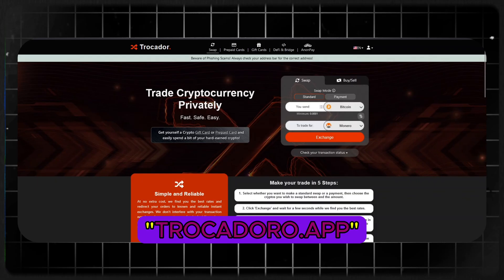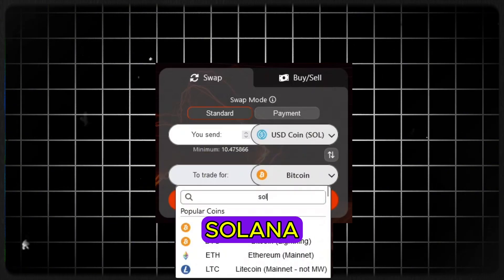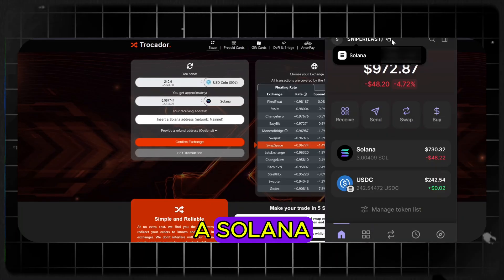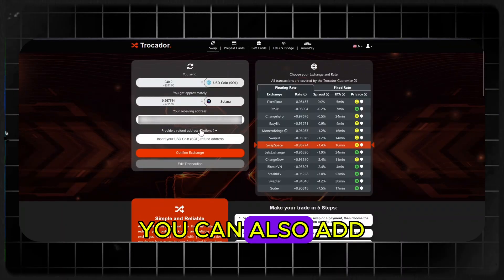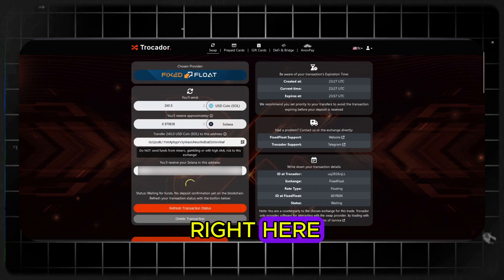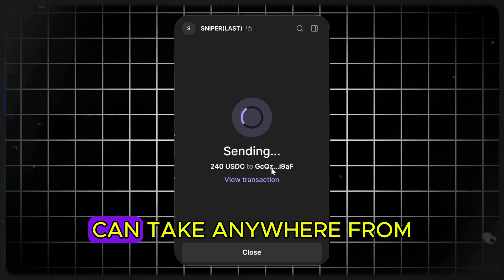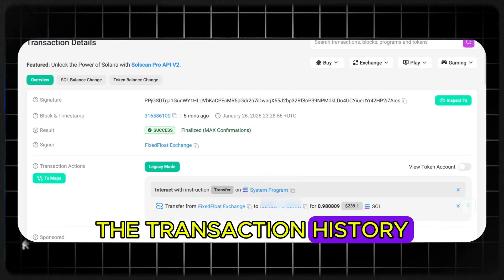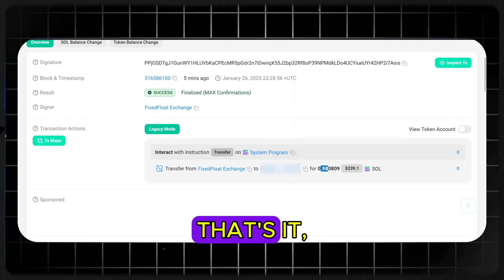🔥 HOW TO EXCHANGE WITH TROCADOR.APP | Swap Crypto Privately with No KYC 🔥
Looking for a private and secure way to swap cryptocurrencies? In this tutorial, I’ll show you exactly how to use Trocador.app to exchange crypto with the best rates and full privacy.

💡 Why Trocador?
✅ Zero KYC – Swap crypto without submitting ID or personal data.
✅ Best Rates – Aggregates top DEXs & swaps to find you the lowest fees.
✅ Privacy Coins Supported – Trade Monero, Zcash, and more privately.
✅ Tor Onion – Optional Tor routing for extra anonymity.